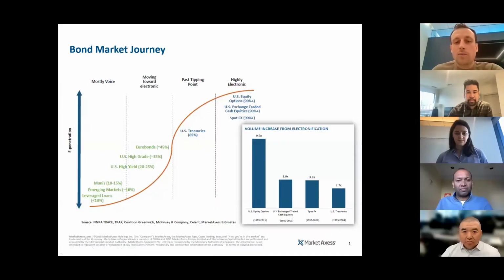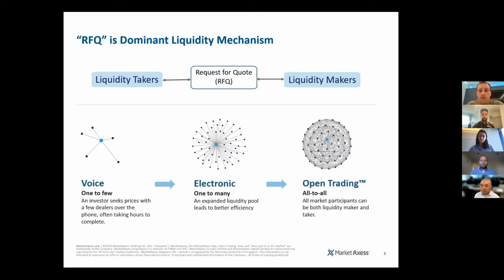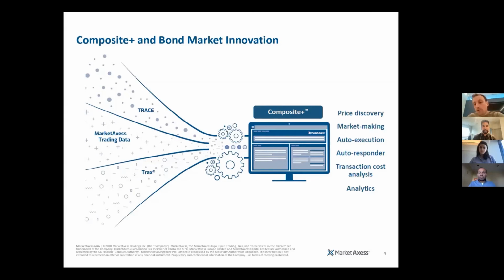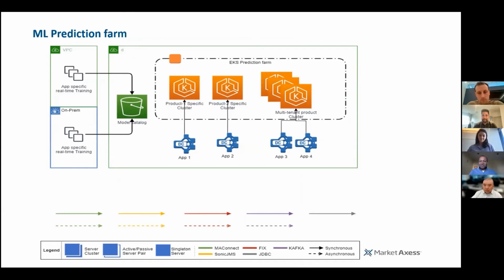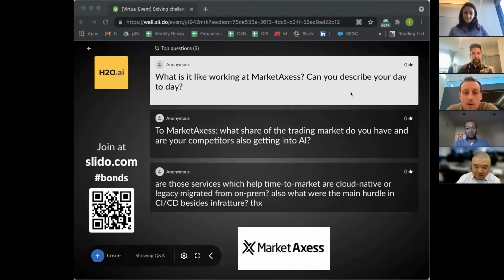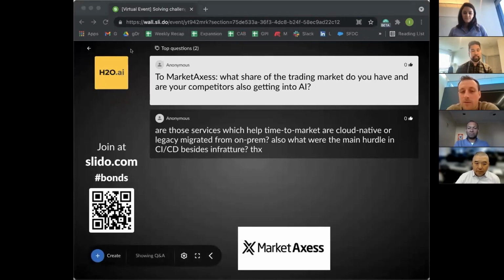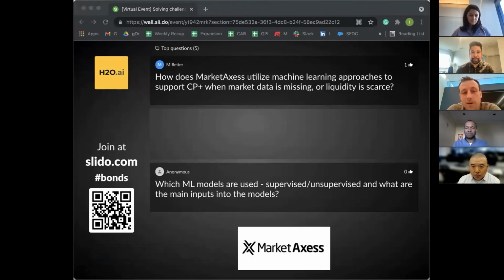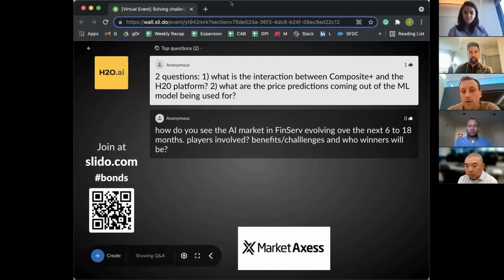[Virtual Event] Solving challenges in the world's largest bond marketplace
Hear from industry experts at MarketAxess on how they are leveraging AI and cloud to improve the functioning of the bond market. MarketAxess operates the world’s largest credit trading marketplace, connecting traders all over the globe through a single trading interface.

MarketAxess Presenters:
– Julien Alexandre, Co-Head of Research
– Liz Brand, Global Cloud Engineering Manager
– Li-Kang Chen, Trading System and Data Lake Manager
– Rakesh Malpani, Solutions Architect, Quant Development and Data

The MarketAxess and H2O.ai team are growing!